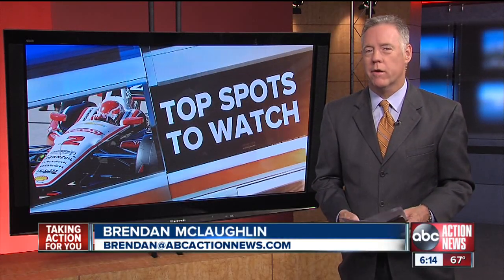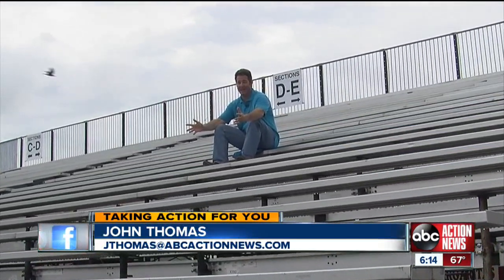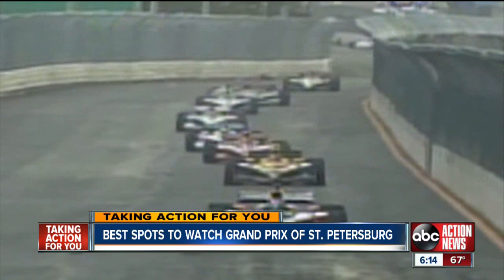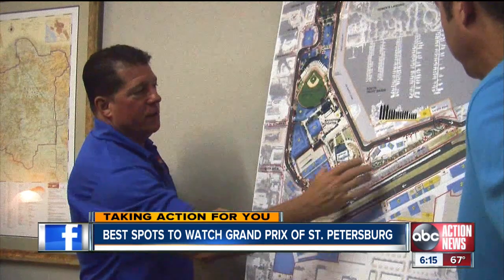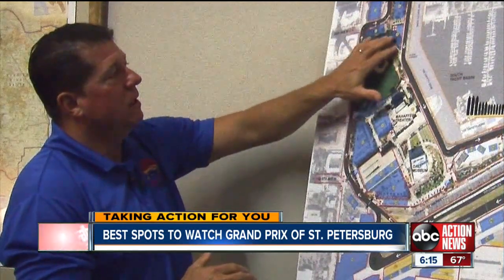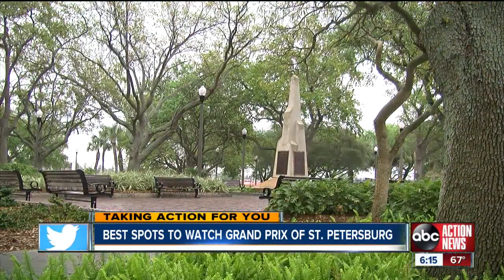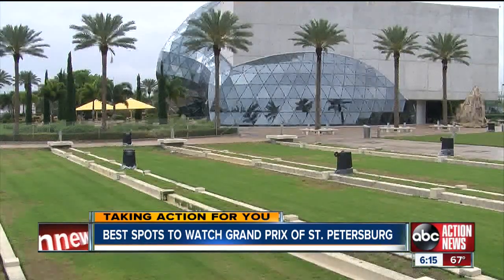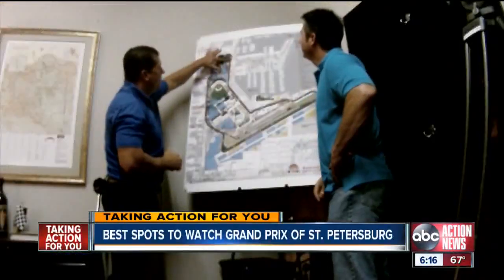The top four spots to watch St. Pete Grand Prix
ABC Action News shows you the best places to see the St. Pete Grand Prix outside the grandstands.